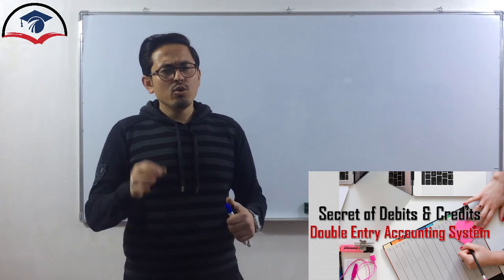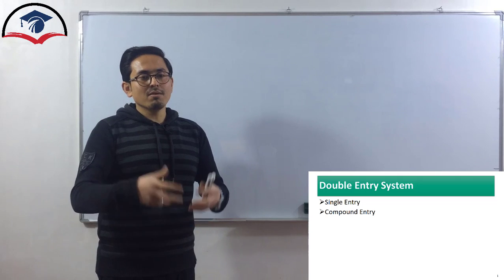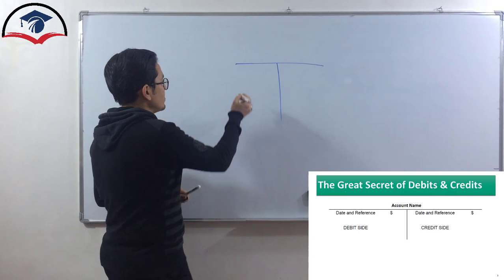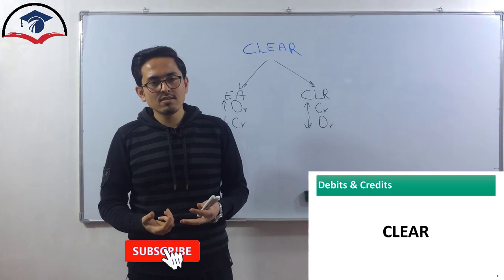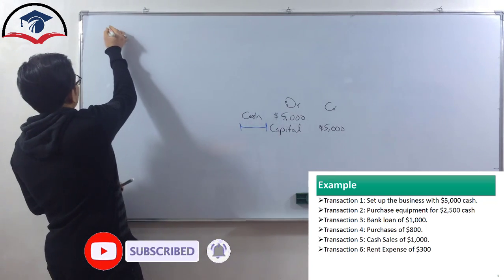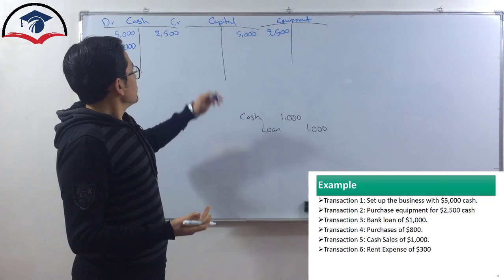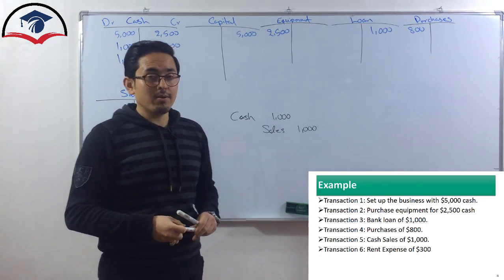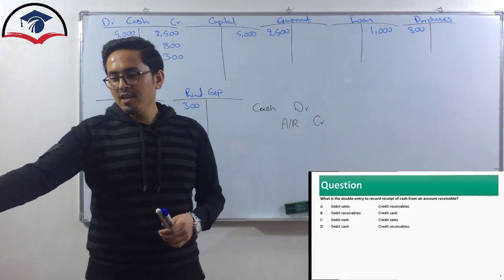Financial Accounting: The Secrete of Debit and Credit (Double Entry Accounting System)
00:00 Introduction
02:08 Double Entry System (Bookkeeping System) (Duality Concept)
03:39 Types of Double Entry Records
05:10 Why Dr for Debit and Why Cr for Credit? What is r in Debit
07:26 Use of Debit and Credit in T-Account
08:30 The Secret of Recording Debits and Credits
13:45 Example of Debits and Credits
25:38 Practice Question of Debit and Credit

THE DUAL ASPECT OF EVERY TRANSACTION;
All business transactions affect assets, liabilities, capital, income or expenses.
For each business transaction, there are two sides, shown in the workings for the accounting equation by plus and minus signs. Something increases in value, and something else either reduces in value or increases in value by the same amount.
Assets are the ‘opposites’ of liabilities and capital. An increase in an asset will either have a corresponding decrease in a different asset or an increase in either a liability or capital balance.
Profit increases capital. Profit is equal to income minus expenses. Increasing income is the same as increasing capital and increasing an expense is the same as decreasing capital.
Double Entry is a system of accounting which means that every business transaction affects two accounts in equal and opposite manner (also known as duality concept)
In a double entry accounting system (or ‘bookkeeping’ system), transactions are recorded in accounts.
Accounts Nature
Assets  Debit
Expense         Debit
Income  Credit
Liability  Credit
Capital  Credit

Create Your Own Marketing Agency and Create, Schedule, Post and Manage 100s of Social Platforms and Clients from Single Dashboard:
14 Days Money-Back Guarantee by Supplier

Activate Your Internal Wealth DNA to Automate Wealth Generation:
365 Days Money-Back Guarantee by Supplier

Automate Your Whole Video Creation for All Social Media Platforms:
30 Days Money-Back Guarantee by Supplier

You Want Start a Business Online, But Not Sure What and How. Here is Your Way Out:

Write, Script, Generate Video and Publish in Various Platforms by this Single AI:
100% Guarantee Satisfaction

Create Your Own Website and Landing Pages in Simple Steps:
30 Days Money-Back Guarantee by Supplier

Farhad Akbary
Melad Akbary
Akbary Education
Accounting
Accountant
Finance
Financial Accounting
Management Accounting
ACCA